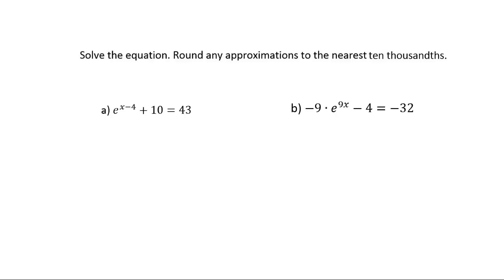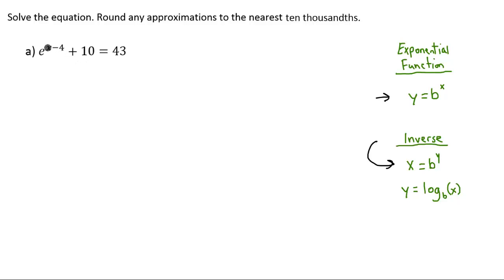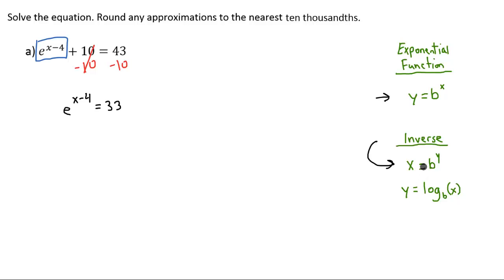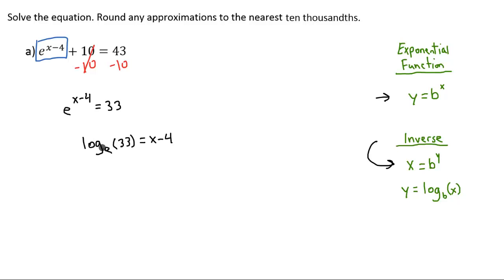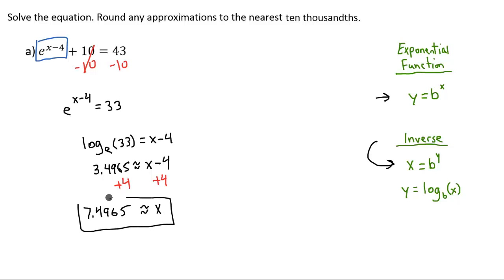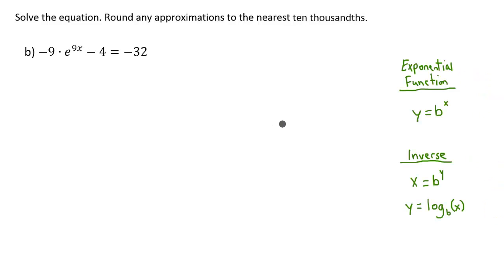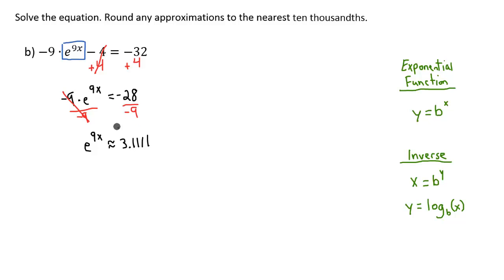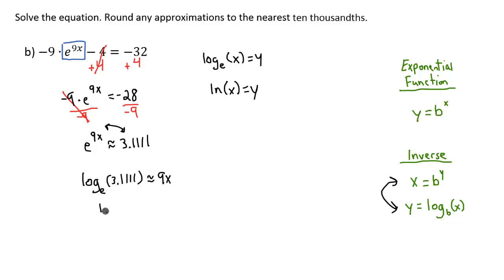Exponential Equations - Solve Base E by Switching to Log Form